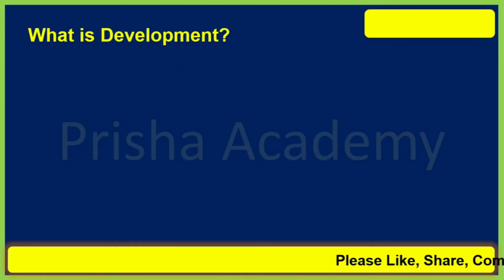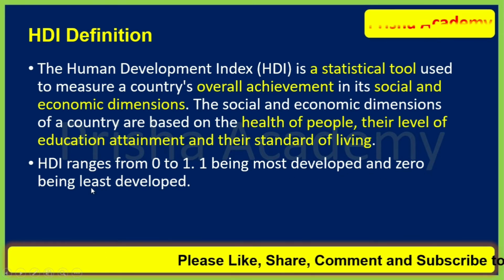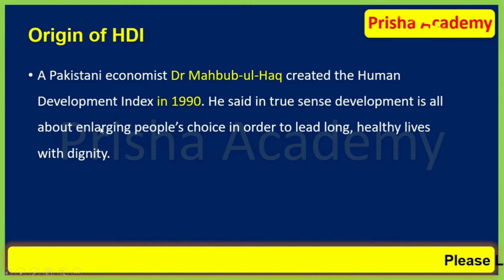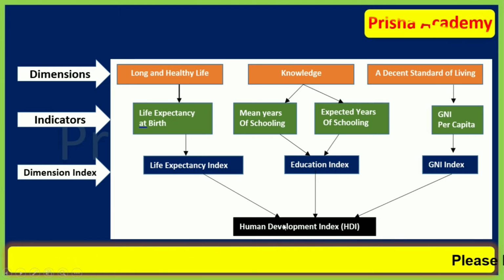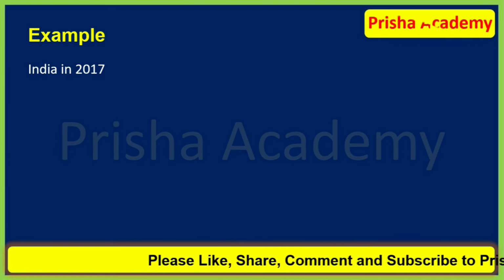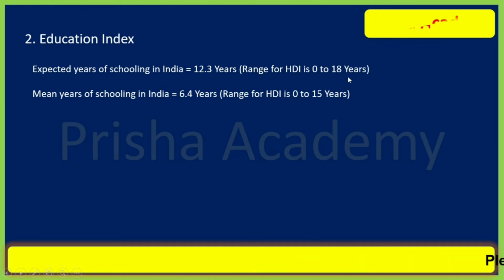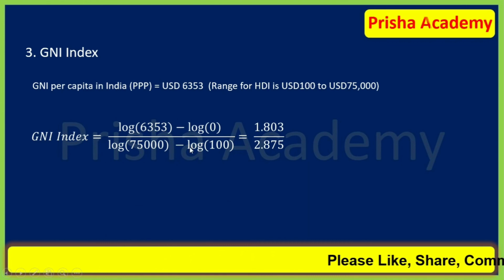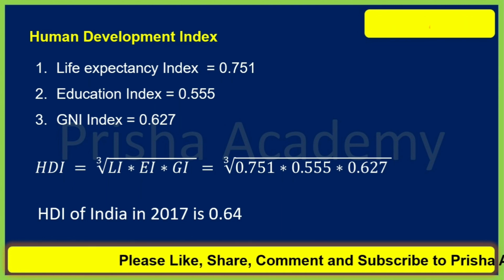Human Development Index (HDI) - UNDP's Human Development Report – How HDI is Calculated?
In this video, I have explained about Human Development Index, Definition of Human Development Index, Origin of HDI, How Human Development Index is calculated, how ranking is fixed, what is life expectancy index, education index and GNI Index.
Before 1990, GDP or Per Capita income was considered as one of the prime factor of stating development of a country. However, when the HDI came, the picture completely changed. Where many countries with highest Per Capita Income, did not fall in top 10 ranks of HDI.
Human Development Index (HDI)
Definition: The Human Development Index (HDI) is a statistical tool used to measure a country's overall achievement in its social and economic dimensions. The social and economic dimensions of a country are based on the health of people, their level of education attainment and their standard of living.
The Human Development Index (HDI) was created to emphasize that expanding human choices should be the ultimate criteria for assessing development results. Economic growth is a means to that process but is not an end in itself. The HDI can also be used to question national policy choices, asking how two countries with the same level of Gross National Income (GNI) per capita can end up with different human development outcomes.
Origin of the HDI
A Pakistani economist Dr Mahbub-ul-Haq created the Human Development Index in 1990. He said in true sense development is all about enlarging people’s choice in order to lead long, healthy lives with dignity.
1. Life Expectancy: A key element in calculating the HDI is life expectancy at birth. The life expectancy factor helps to determine how long the average citizen lives, how healthy she can remain during her life and how much she can contribute in her working life.
2. Education Index: The education index is another important component in the HDI calculation. The education index is found by dividing the number of years of schooling for adults age 25 and older by the expected years of schooling for children of school age.
3. Gross National Income Per Capita:The gross national income per capita, or GNI, measures the annual income of the average citizen based on purchasing power parity, or PPP. The GNI index uses a minimum income of $100 and a maximum of $75,000.